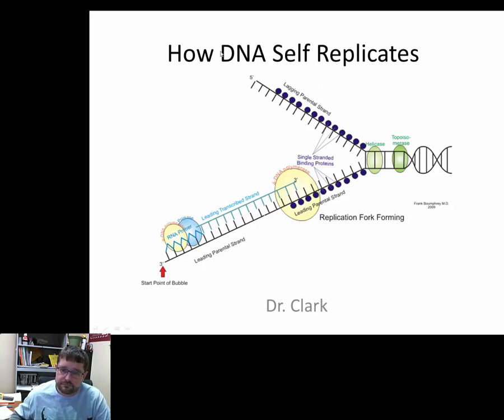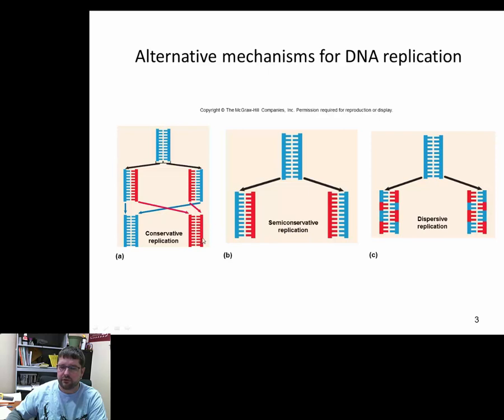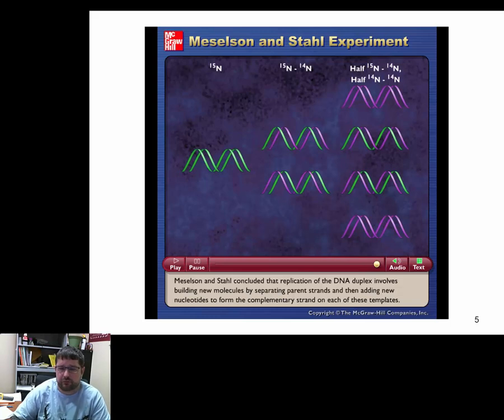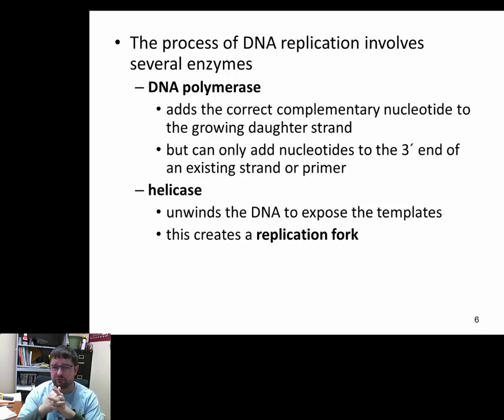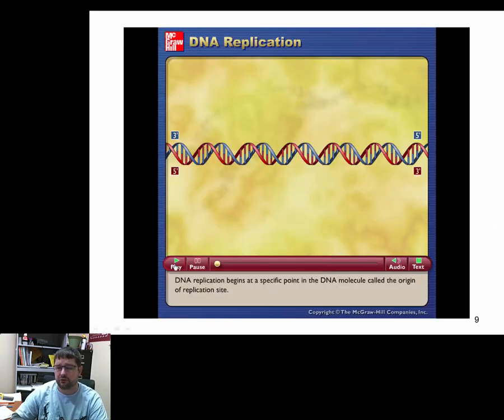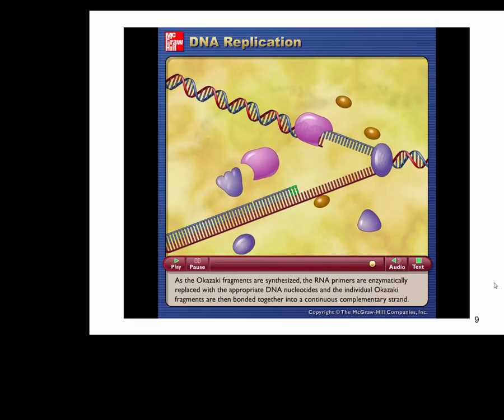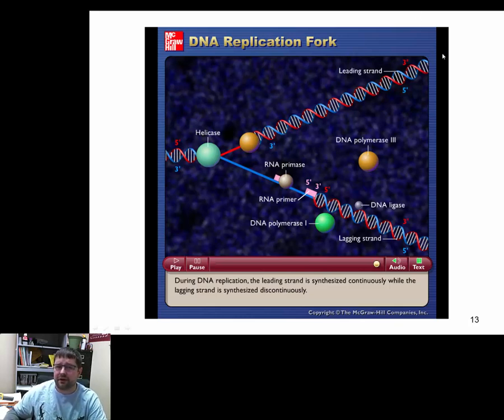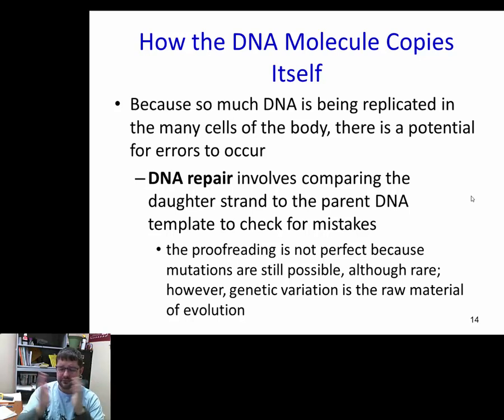How DNA Self Replicates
Overview of the DNA replication steps and the enzymes and proteins that are involved.